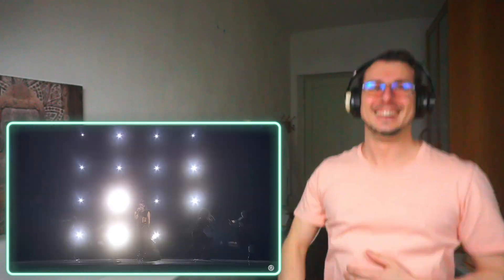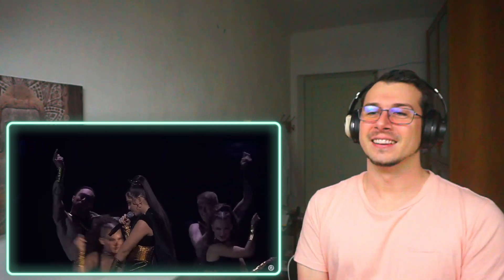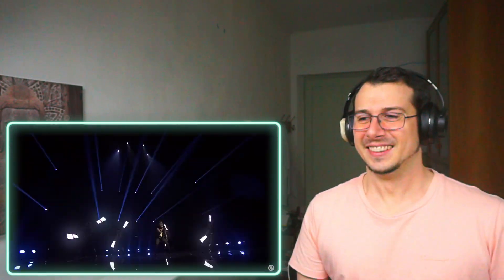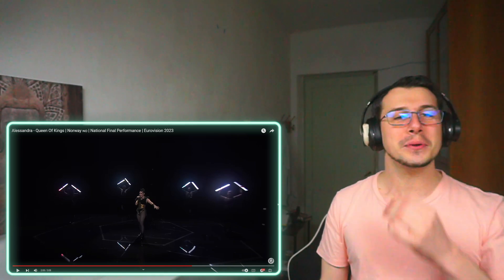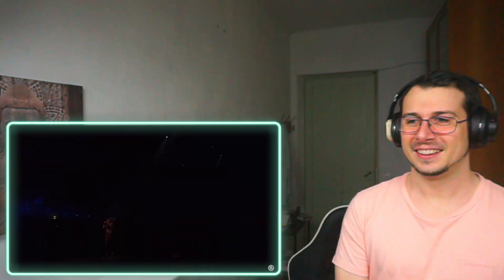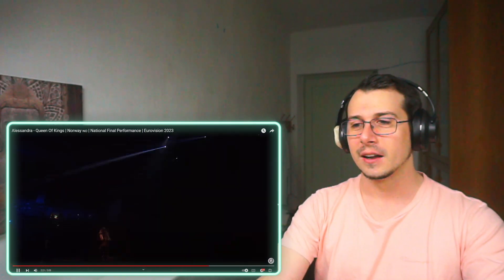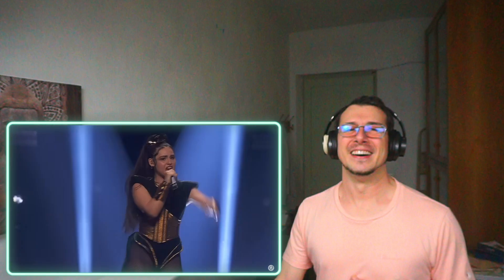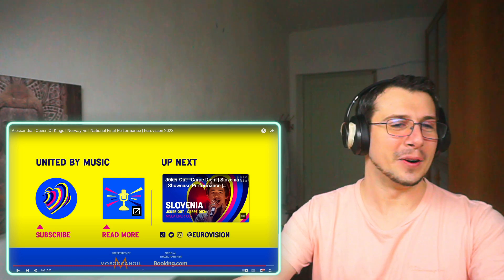Italian Reacts To Alessandra - Queen Of Kings | Norway 🇳🇴 | Eurovision 2023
Ever wanted to learn a new language but didn’t know where to start? Meet Langua—the revolutionary language-learning app powered by A.I.! 🌎✨

With Langua, you’ll practice speaking and texting in real-time with an advanced A.I. system that feels like chatting with a native speaker. Plus, dive into engaging videos and podcasts designed to help you master vocabulary, pronunciation, and cultural nuances in no time.